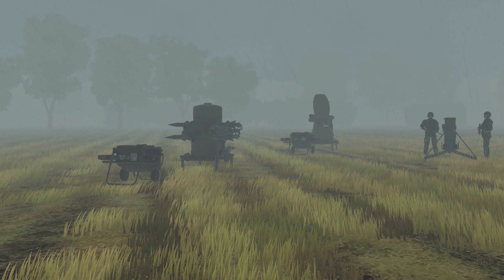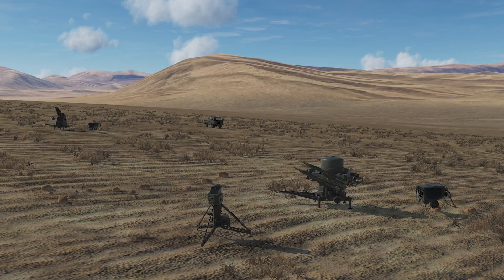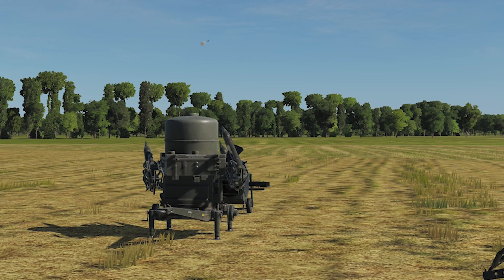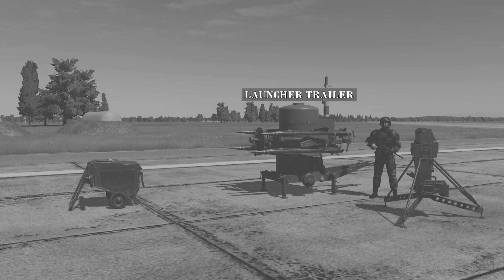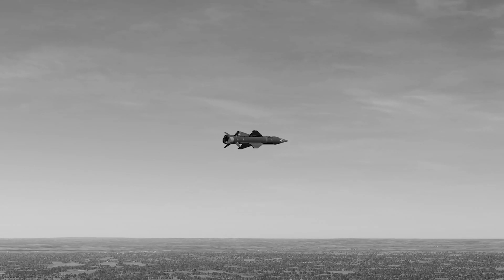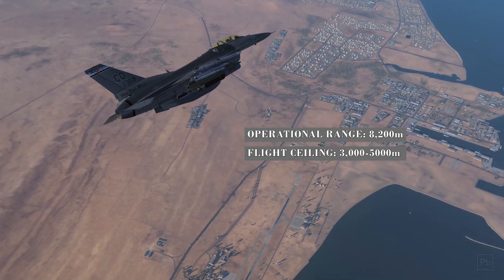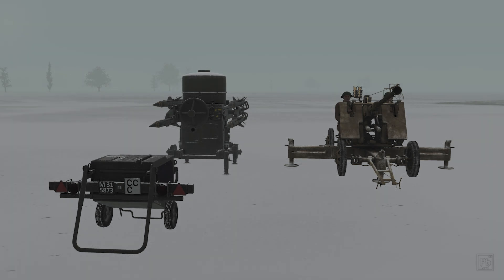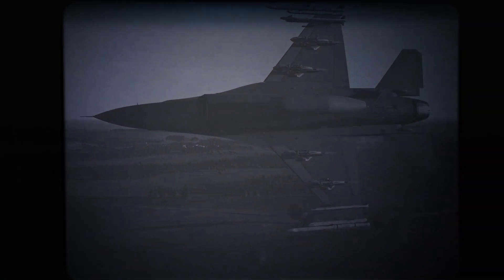DCS: Rapier FSA SAM (S2 Intel Series)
The Rapier, the Cold War era Surface to Air Missile System developed by BAE, a nasty and silent defender of airfields and strategic sites. Join Leadnap Gaming for a quick intel summary on this DCS system that is sure to ruin your day if you don't know what to expect. If you're tired stand up!